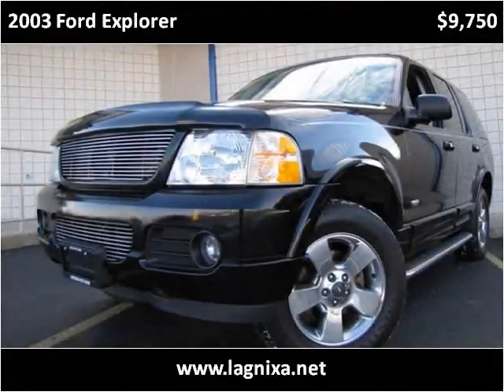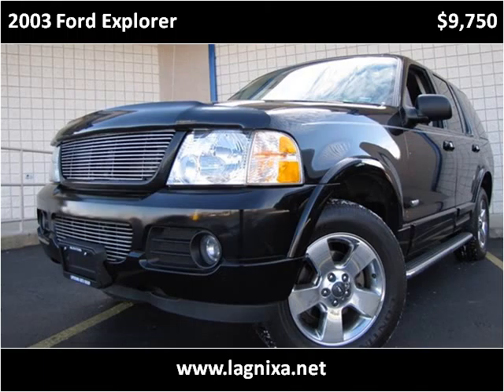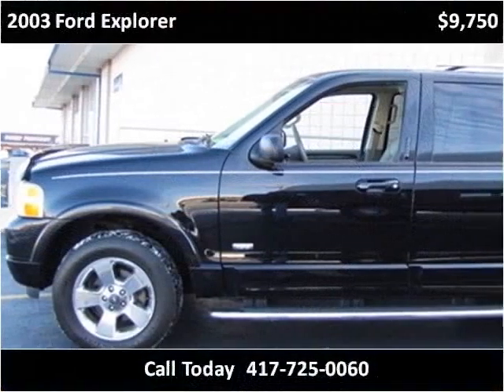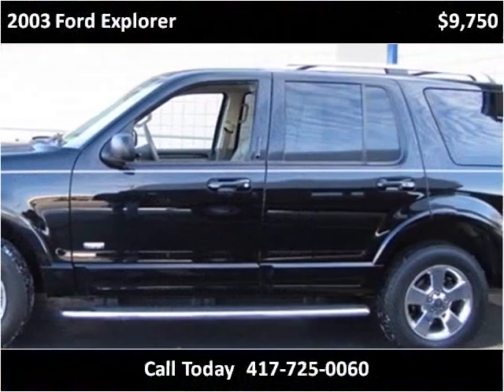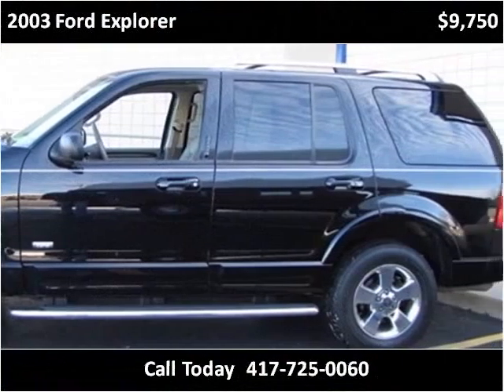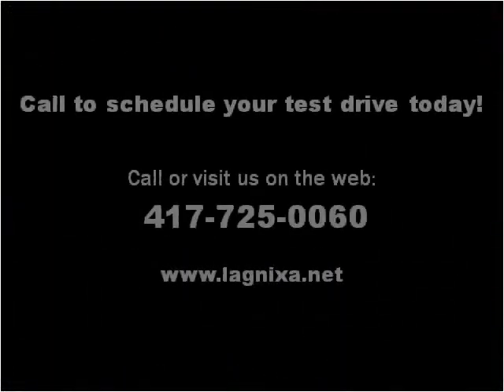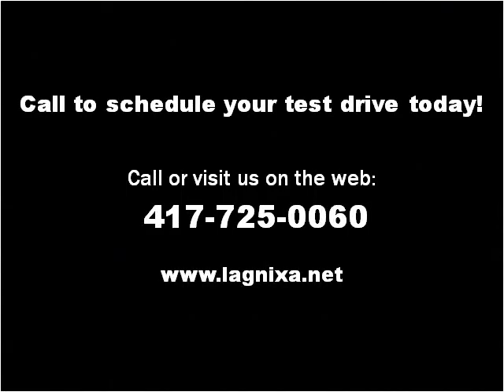2003 Ford Explorer available from Lipscomb Auto Group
This 2003 Ford Explorer is available from Lipscomb Auto Group.